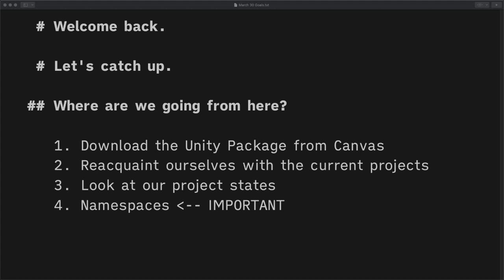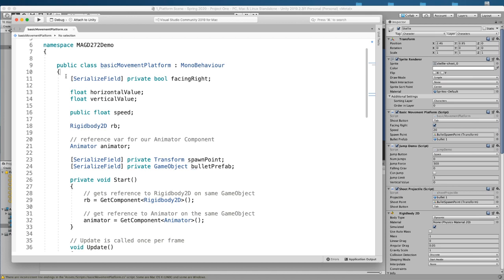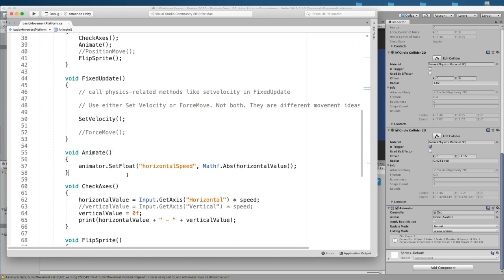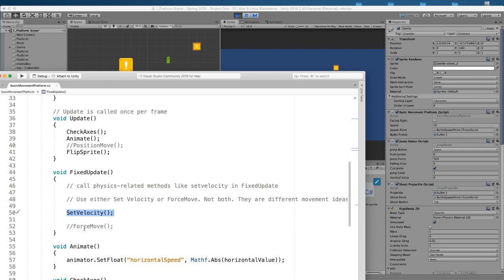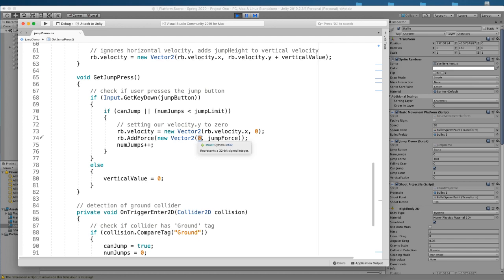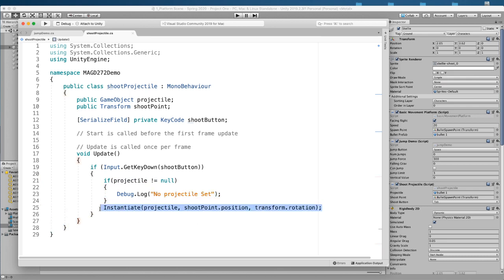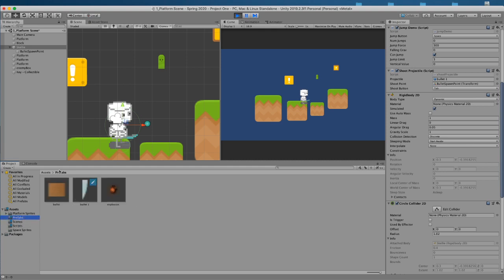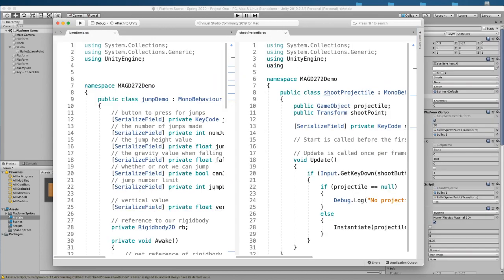MAGD 272 - Catching Up